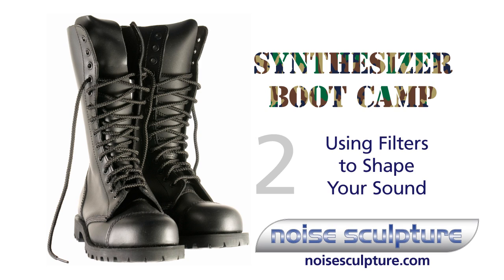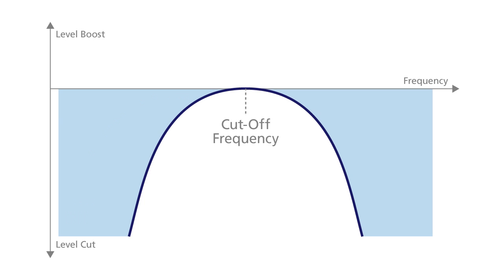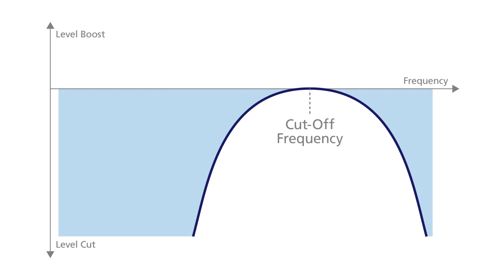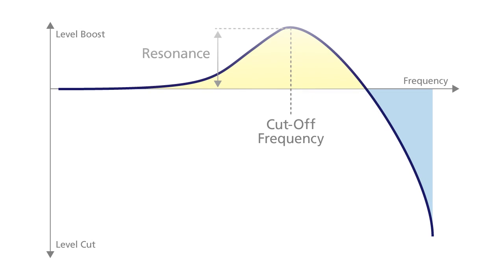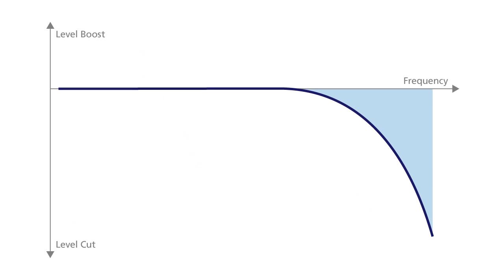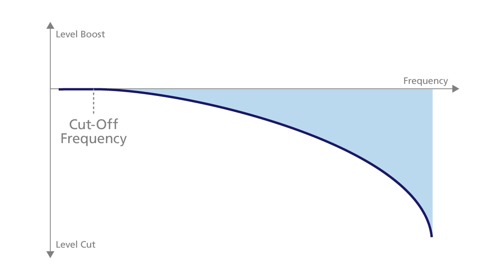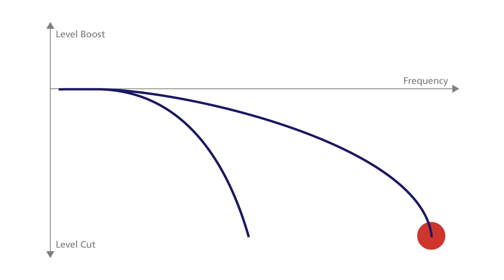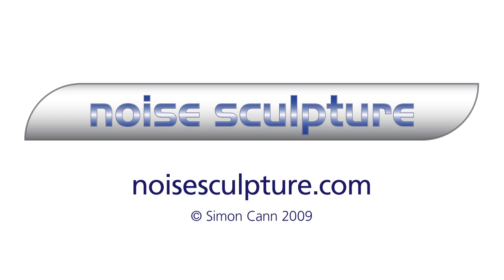Synthesizer Boot Camp #2--Using Filters to Shape Your Sound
Synthesizer Boot Camp is a series of videos which looks at specific synthesizer techniques that can be applied in creating sounds.   This video looks at using filters to create sounds.

You can find out more about the series and check out to read more about synthesis.